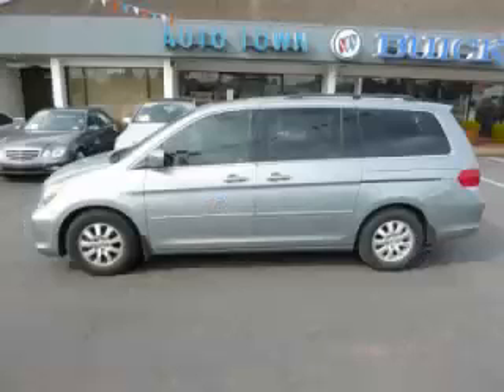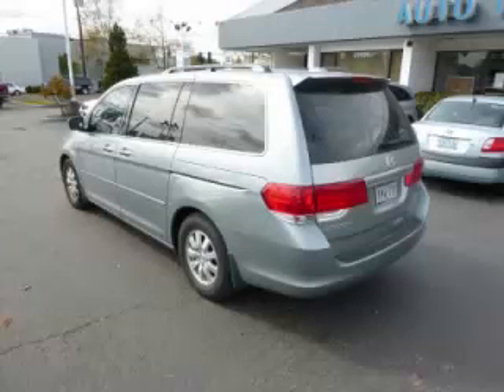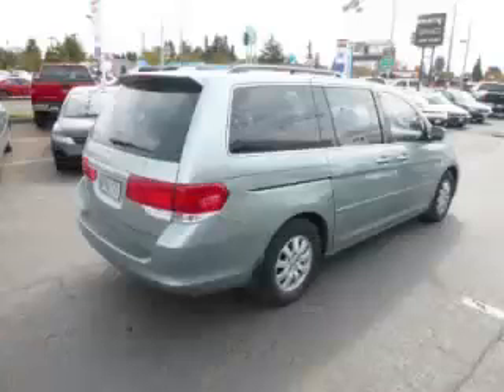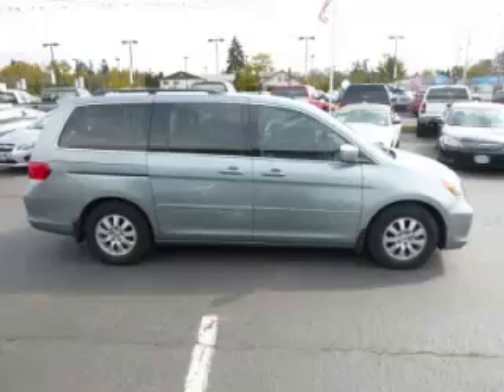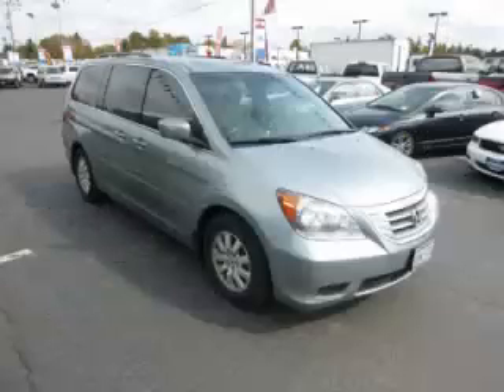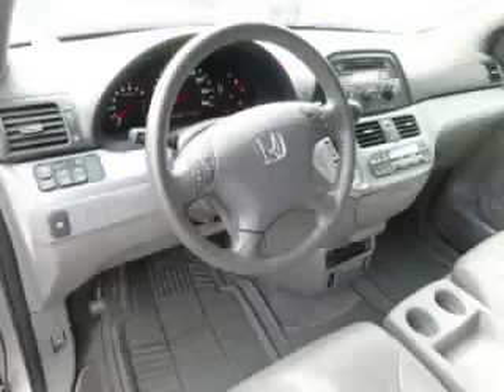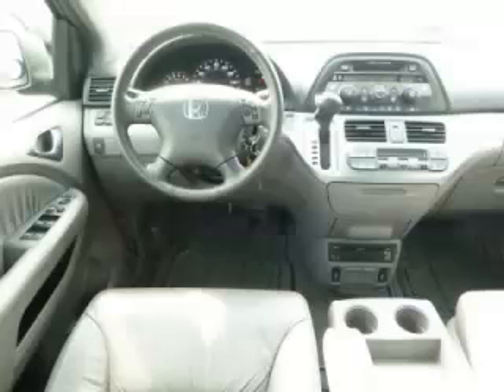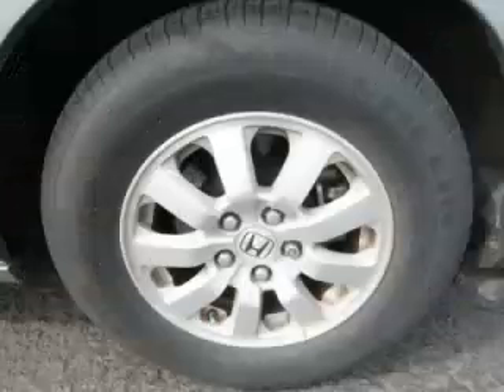2008 Honda Odyssey in Gladstone OR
At Auto Town Buick GMC , our long-standing customers know us a dependable source of used pre owned vehicles, like this Honda Odyssey EX-L with DVD Rear Entertainment System4 Door , conveniently located in Gladstone, Oregon . For the absolute best in service, selection, and value, please visit our to learn more about this exceptional 2008 Honda Odyssey

2008 Honda 4 Door EX-L with DVD Rear Entertainment System4 Door

Engine: V6, 3.5L
Fuel: Gasoline
Transmission: Automatic
Exterior Color: Gray
 Stock #: 061886
 VIN: 5FNRL387X8B061886